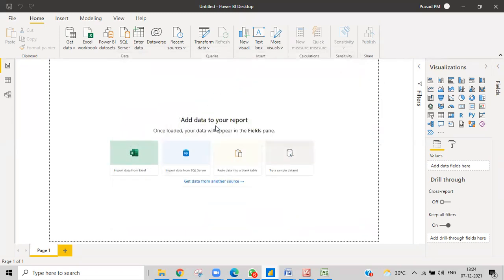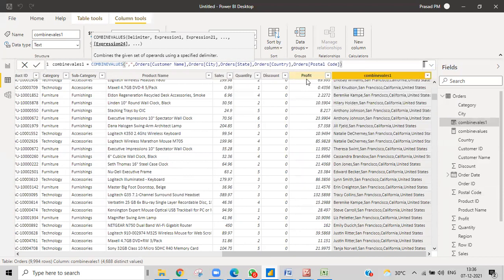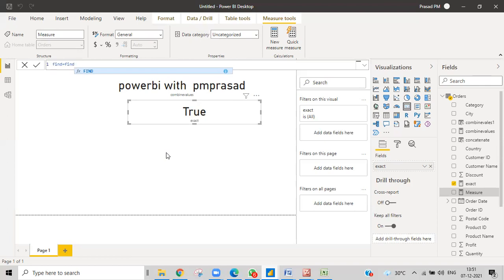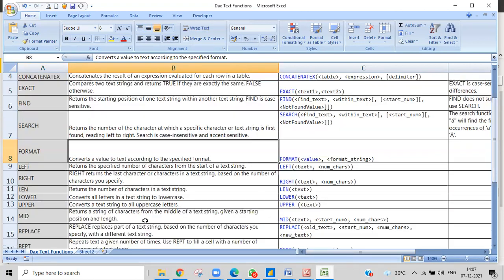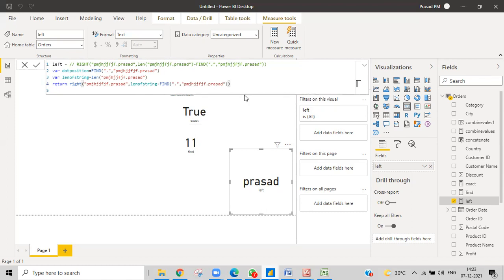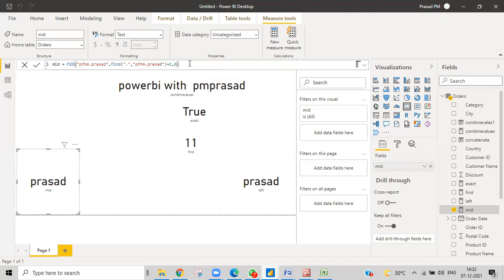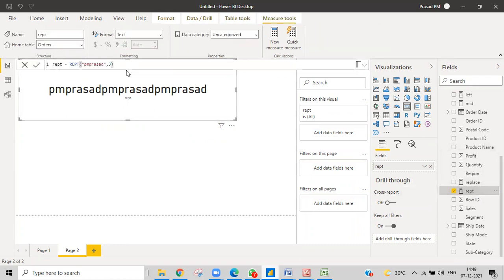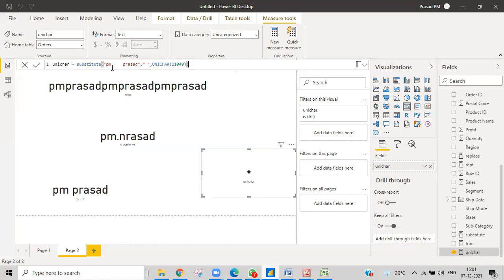Power BI || Dax || String functions || Text Functions || with real time scenarios & examples